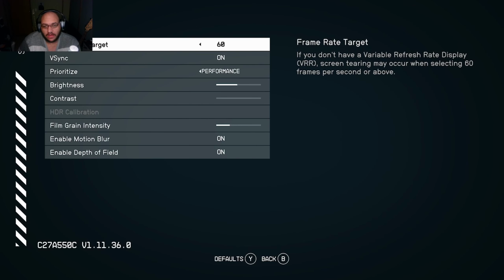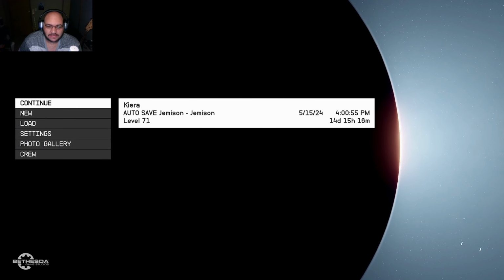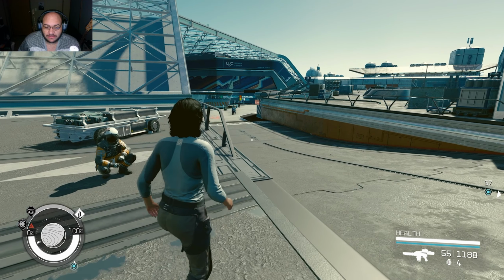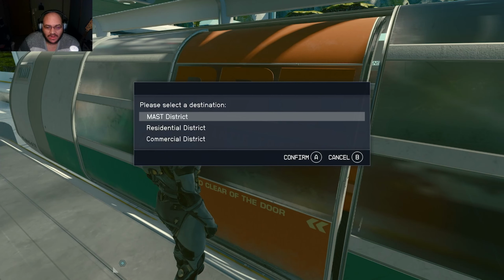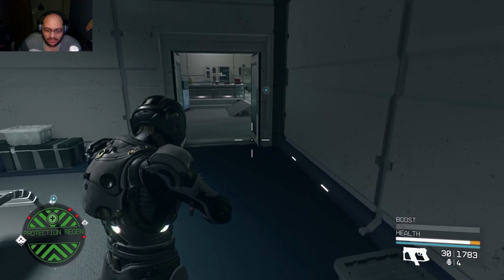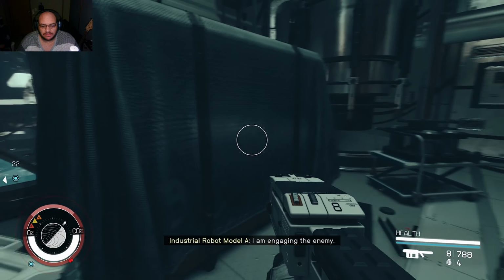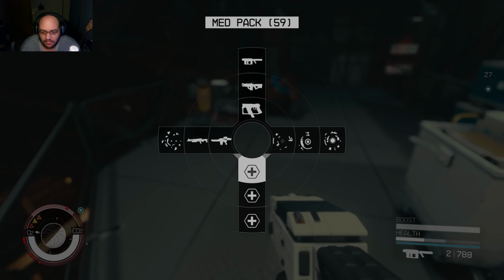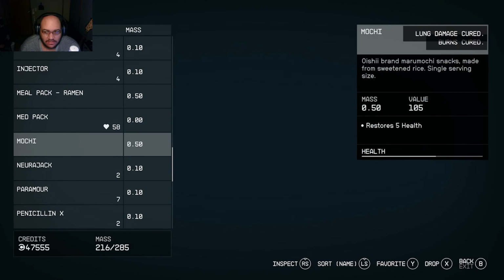STARFIELD UPDATE TESTED | 60FPS XBOX SERIES X